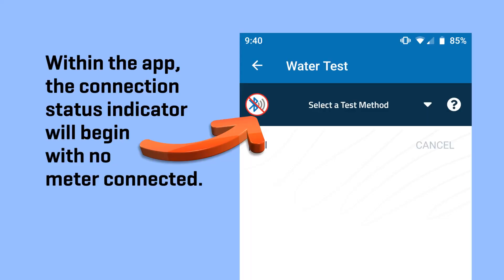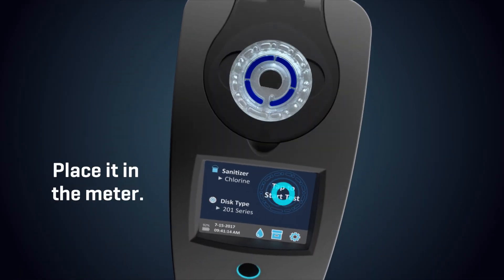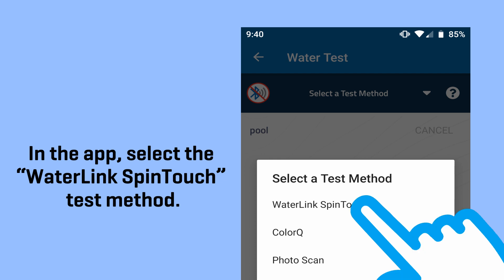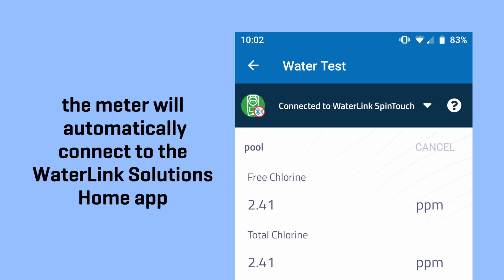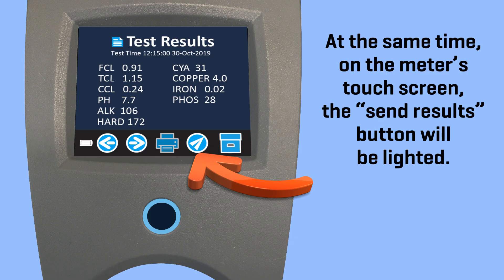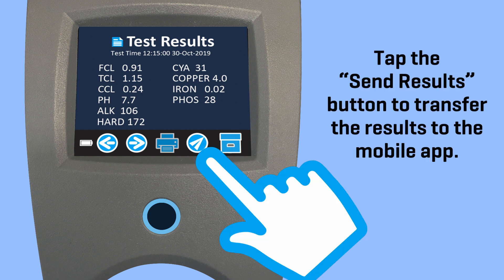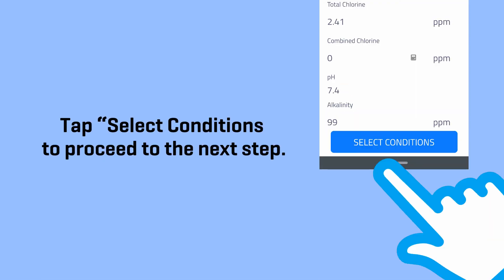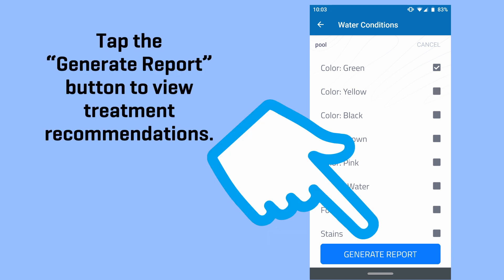WaterLink Solutions Home: How to Perform a Water Test Using a Spin Touch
Follow these steps to run a water test using a Spin Touch with the WaterLink Solutions HOME app!